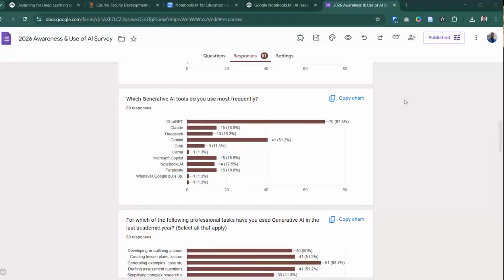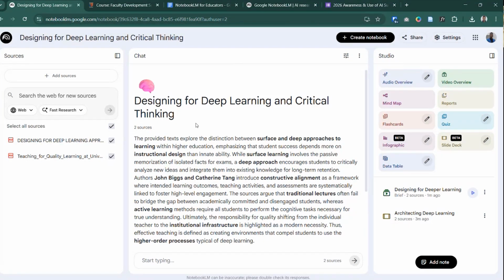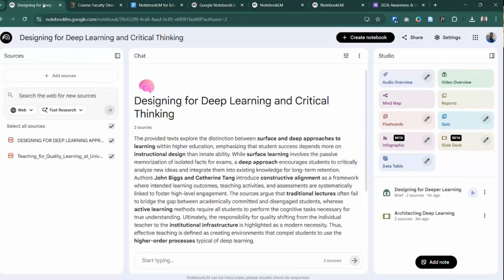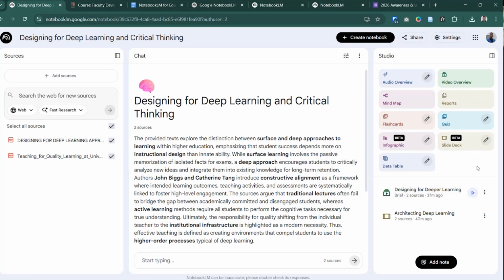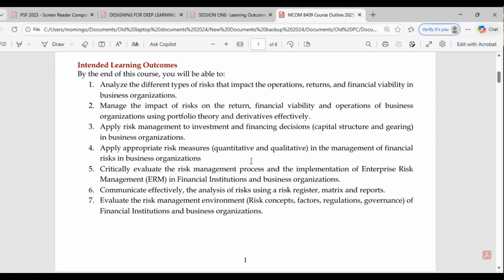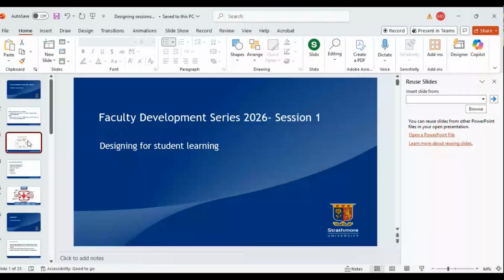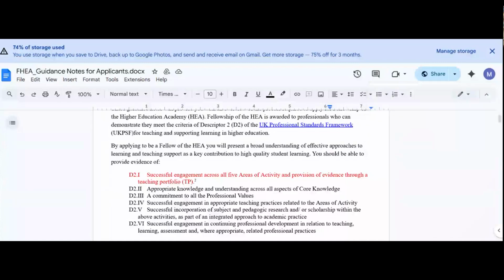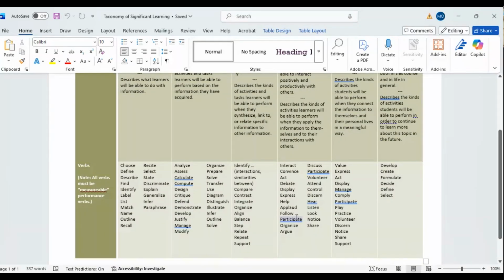Faculty Development Series 2026—Week One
The first webinar of the Faculty Development Series 2026, led by Dr. Mary Omingo